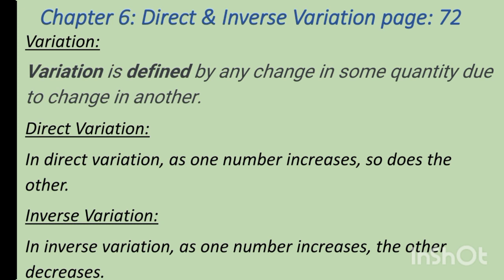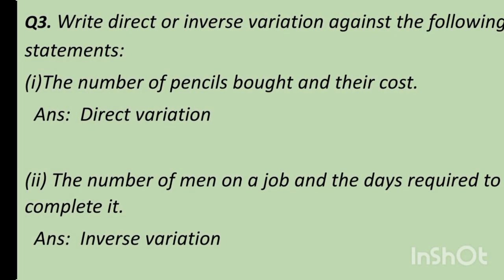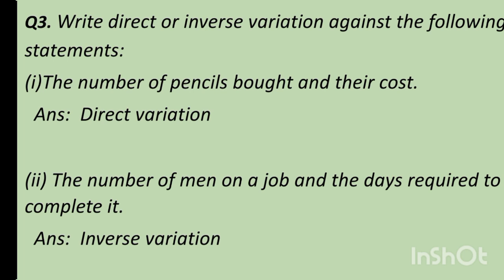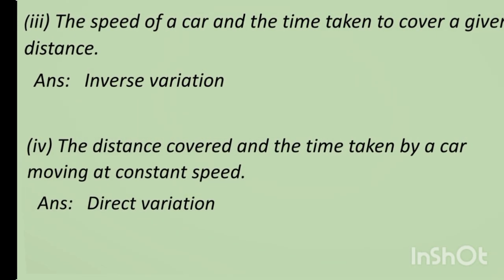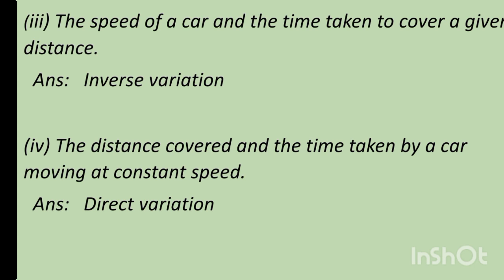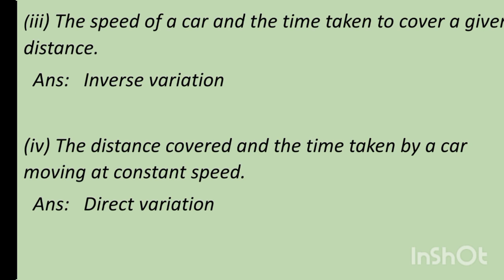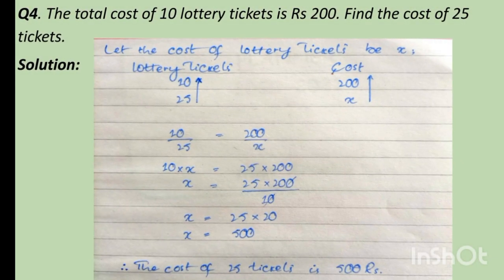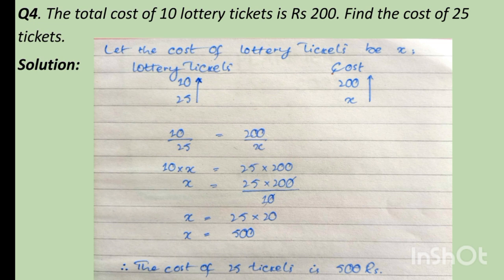Mathematics VII | February | Week 1 | Direct & Inverse variations